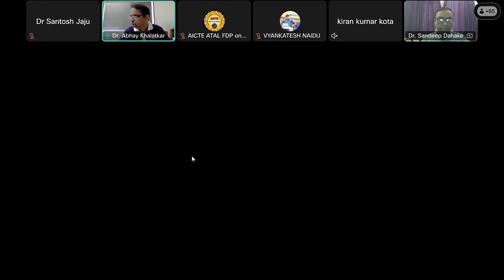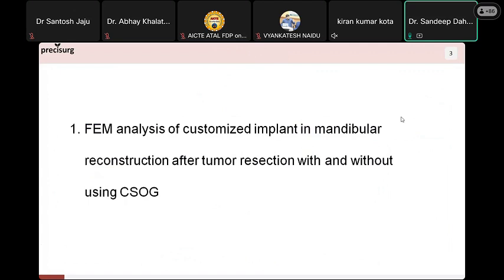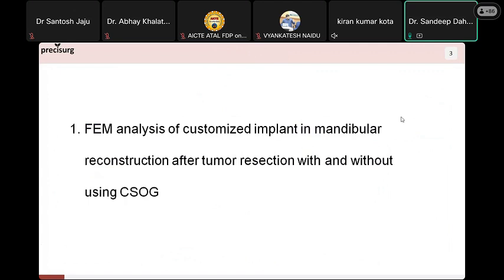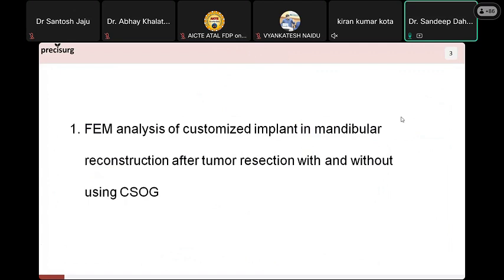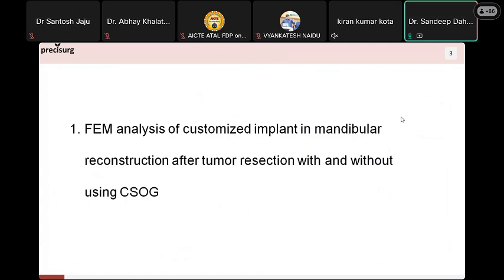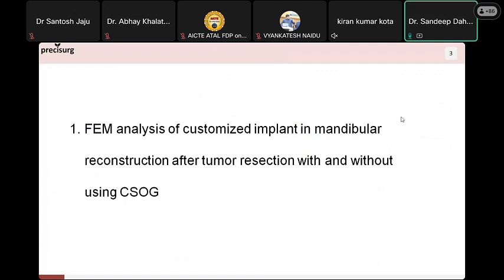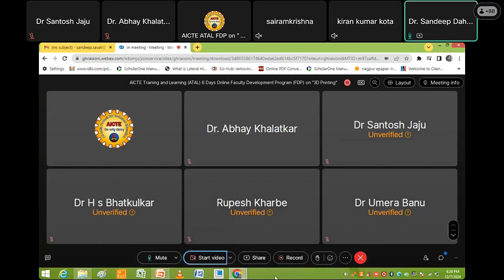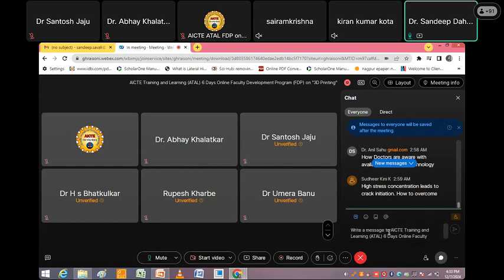ATAL FDP Day 6 Sessio 12 by Dr Sadeep Dahake (GHRCE, Nagpur)